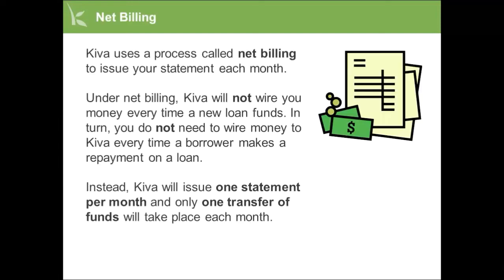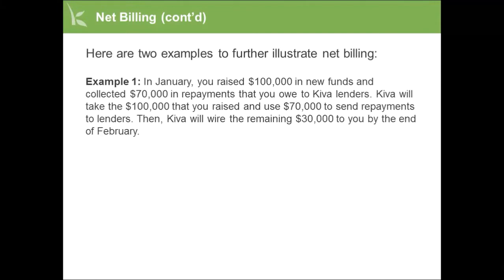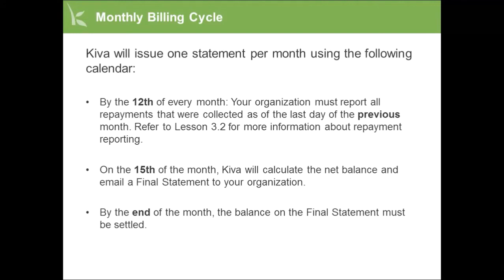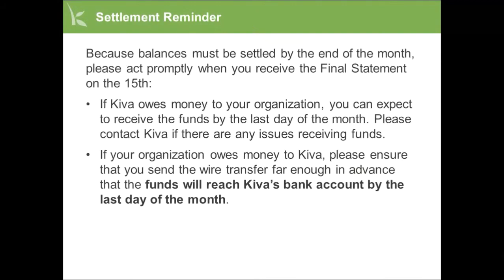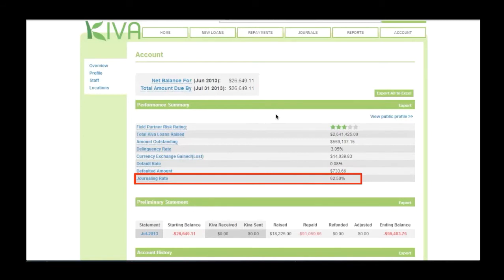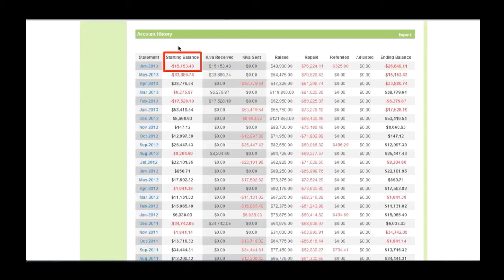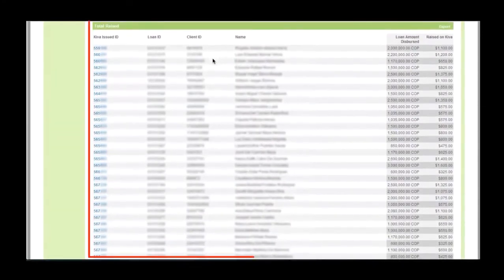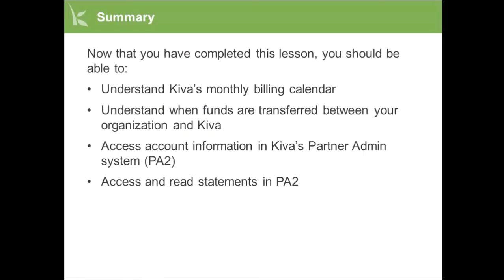3.1 Kiva billing